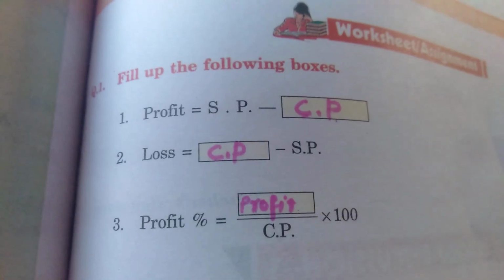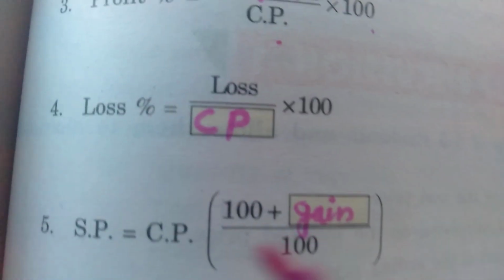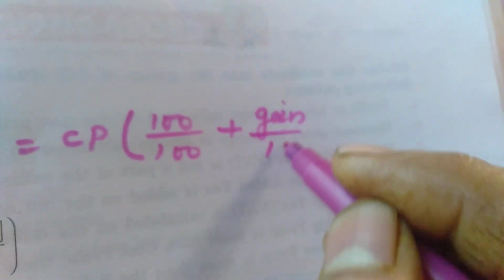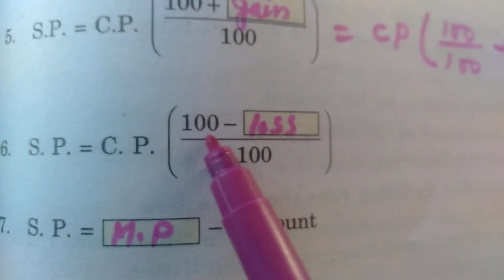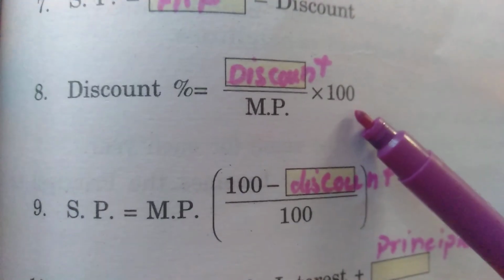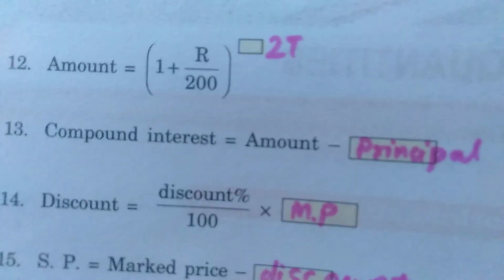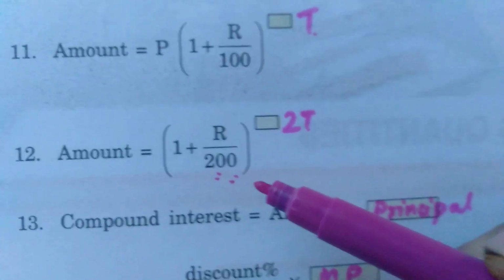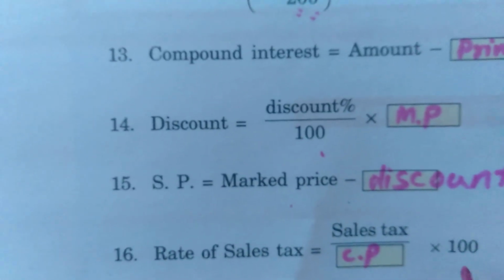solutionof the questions